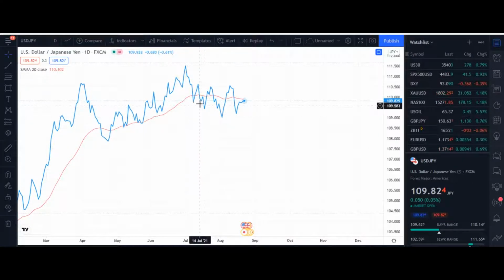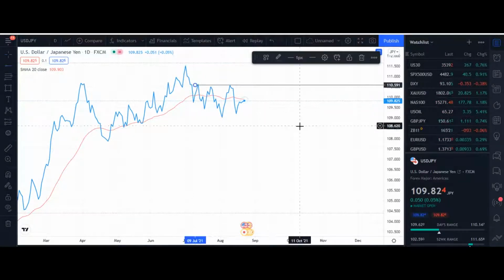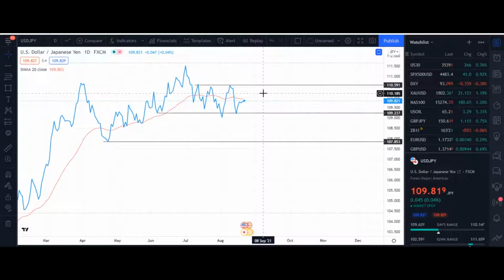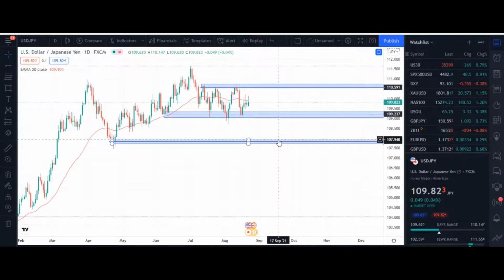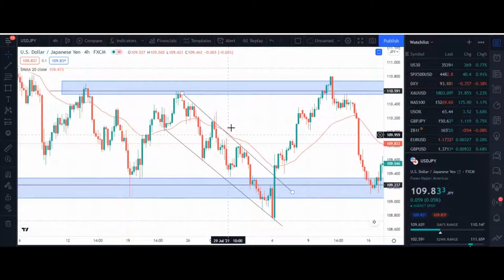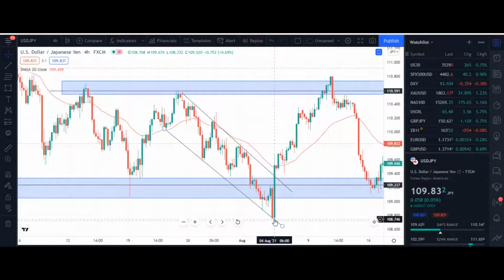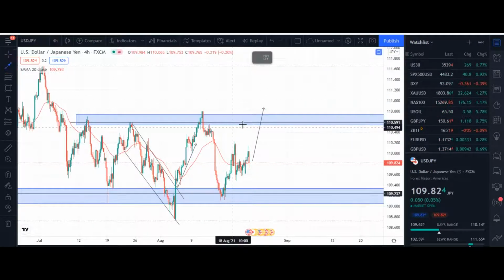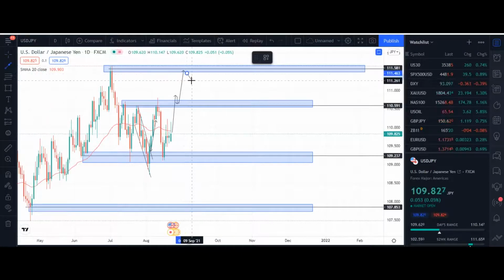How to Find & Trade Key Levels | FOREX Course | $1000 A Day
Levels, levels levels! Now that you have an understanding of supply and demand, we're going to take a closer look at the key levels that institutions like to trade from. When combined with S&D zones, these can be profitable areas to place your entries.